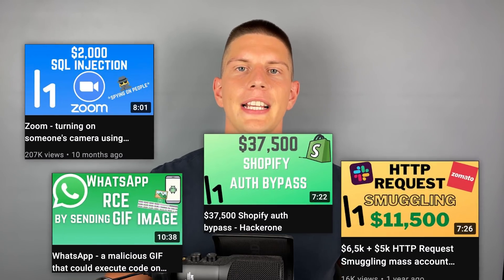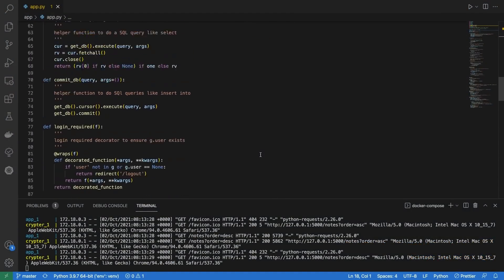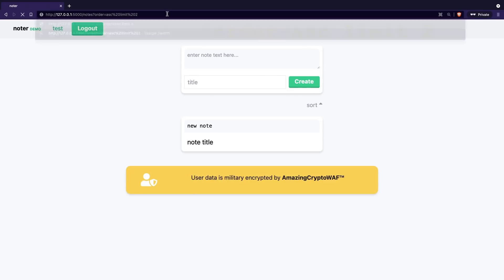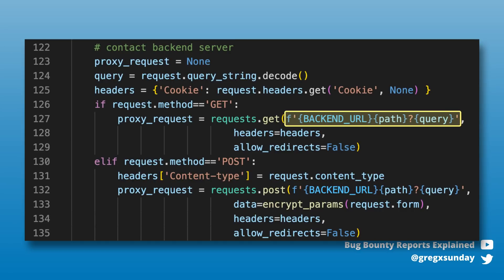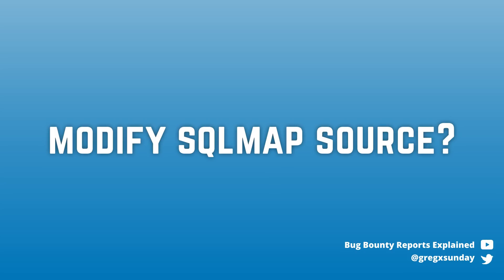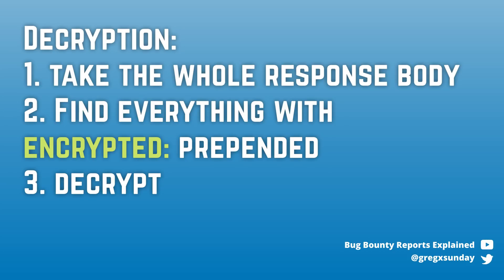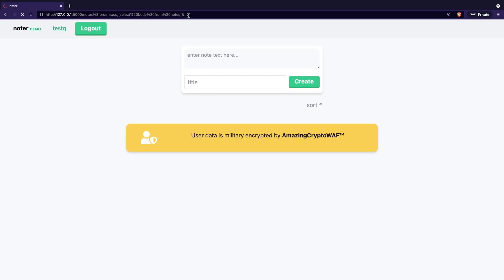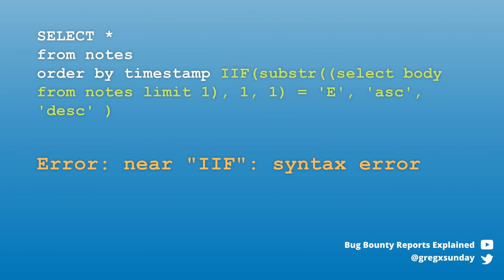AmazingCryptoWAF - @LiveOverflow's CTF challenge walkthrough - ALLES! CTF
This video is a solution of Amazing Crypto WAF challenge from ALLES! CTF. The task was created by one of the most popular YouTubers in our industry - LiveOverflow. The solution involved bypassing WAF (Web Application Firewall), exploiting blind SQL injection and decrypting the flag.

Timestamps:
00:00 Intro
00:47 See how the challenge is built
01:40 Detecting the SQL injection
03:20 Bypassing the WAF
05:30 Constructing the SQL query
06:33 Decrypting the flag
08:14 Exfiltrating the data using blind SQL injection